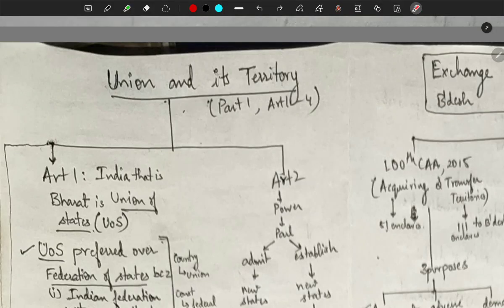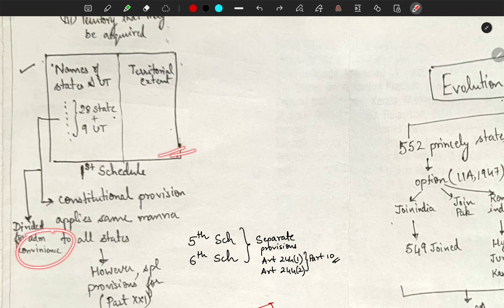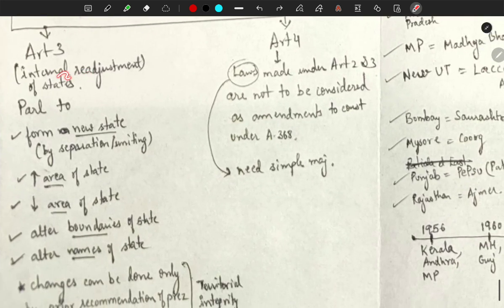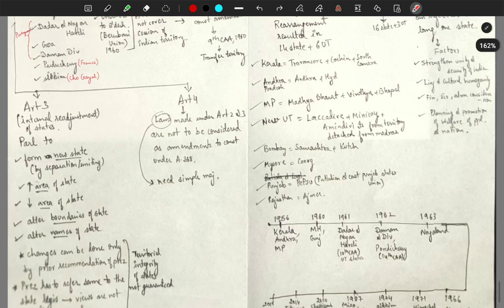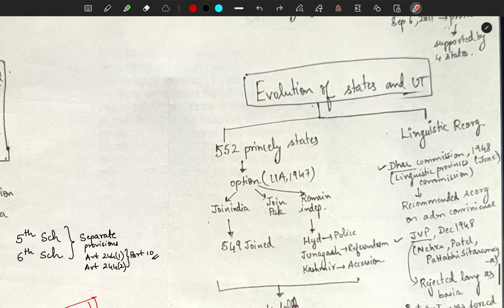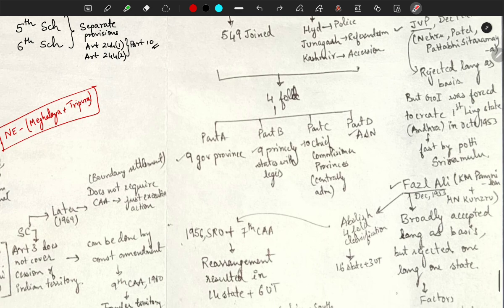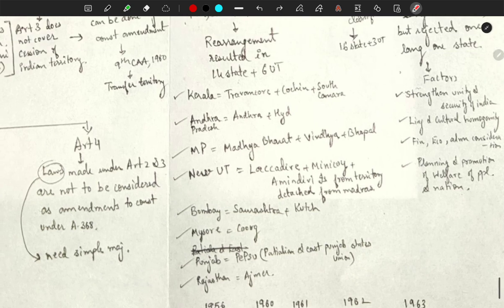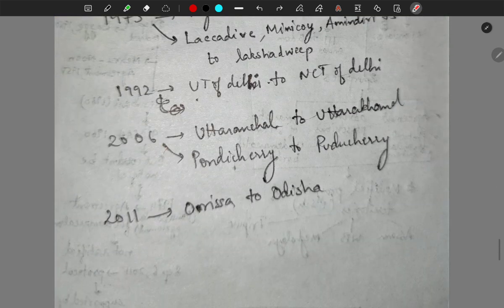Union and its territory